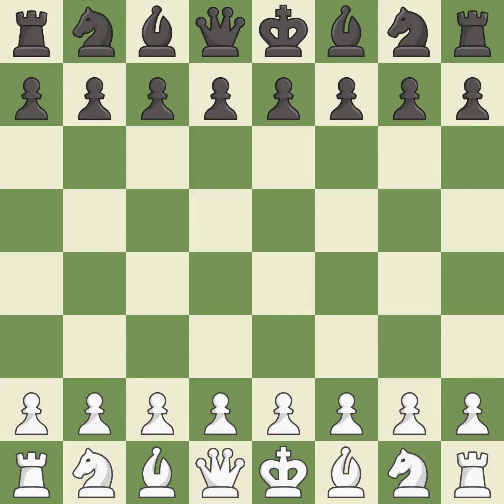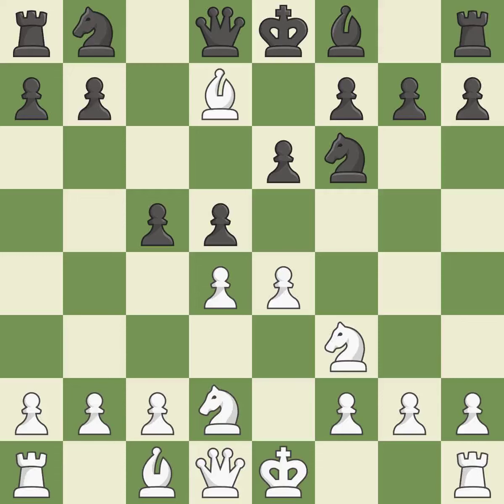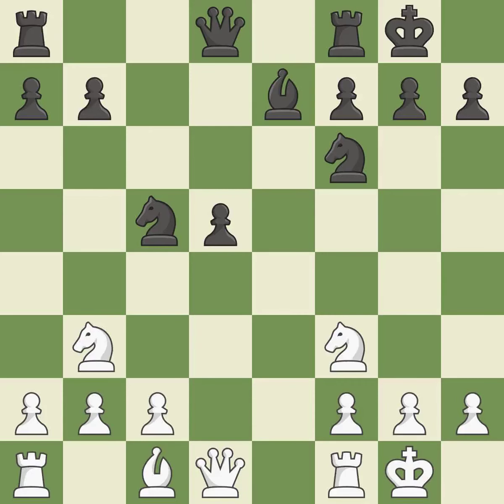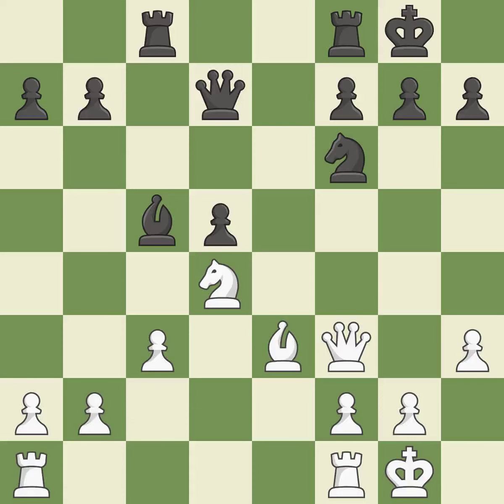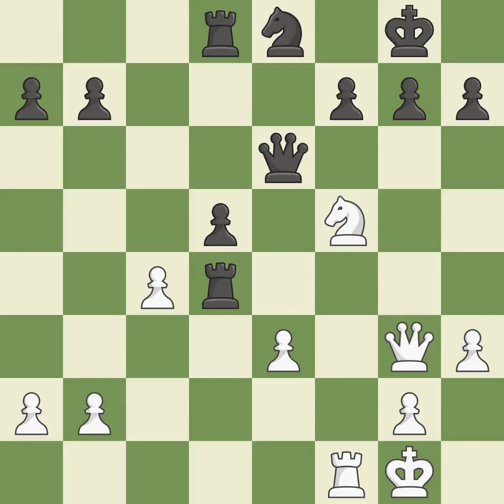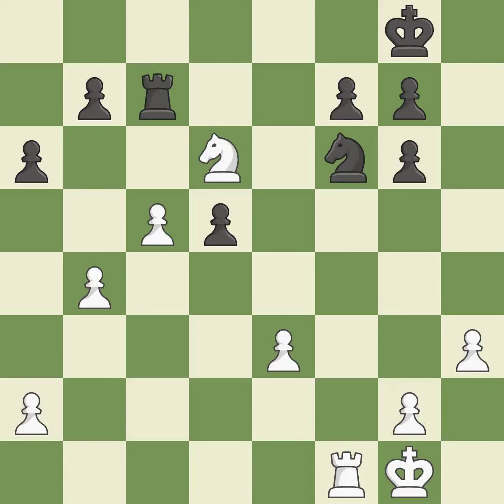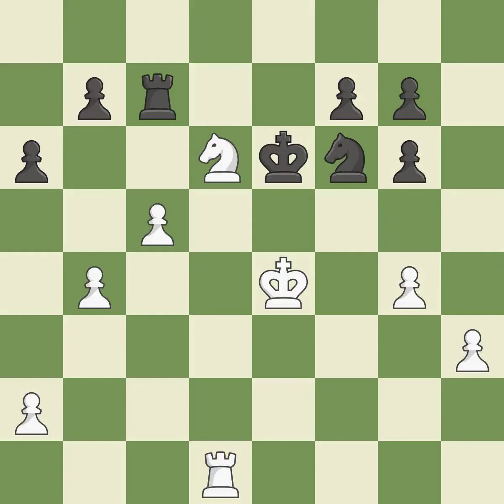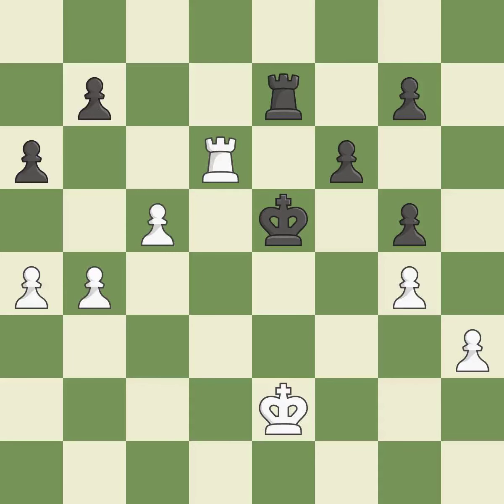White Alexander Alekhine, Black Joao de Souza Mendes Jr.,French Defense: Tarrasch, Open, Delayed Ex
French Defense: Tarrasch, Open, Delayed Exchange Variation, 5.Ngf3 Nf6 6.Bb5+ Bd7 7.Bxd7+ Nbxd7 8.O-O Be7 9.dxc5 Nxc5 10.Nb3, Event Clock simul, 12b, Site Rio de Janeiro BRA, Date 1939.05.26, Round 5, White Alexander Alekhine, Black Joao de Souza Mendes Jr., Result 1/2-1/2, BlackElo ?, ECO C07, EventDate , PlyCount 85, WhiteElo ?